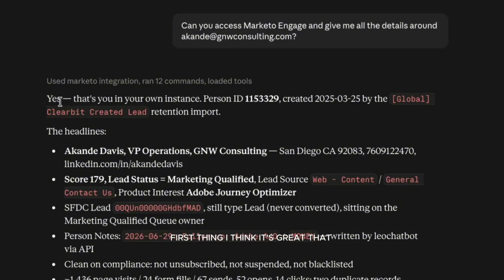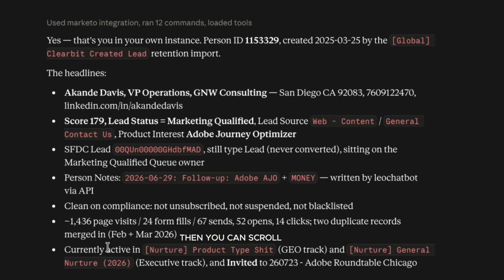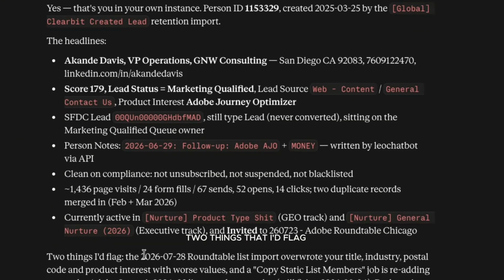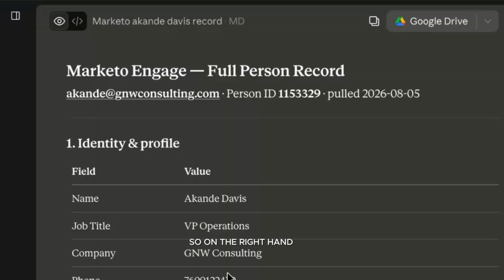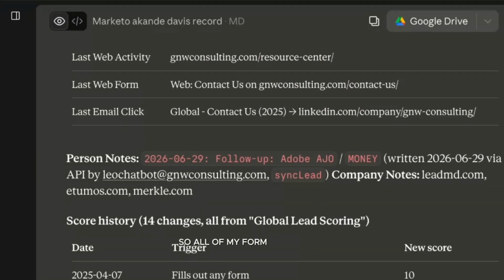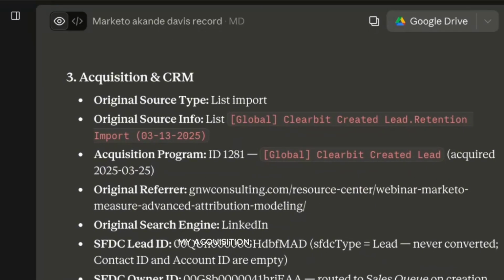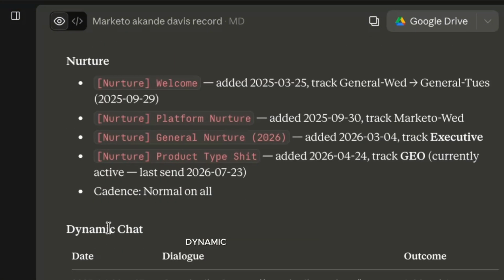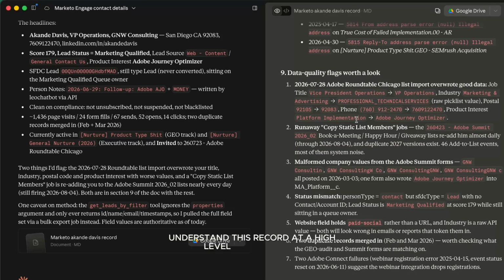Marketo Engage MCP Server Made Simple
What is the Adobe Marketo Engage MCP Server?

The Marketo Engage MCP Server is Adobe's Model Context Protocol (MCP) server for Marketo Engage. It lets an LLM like Claude connect directly to your Marketo Engage instance and query records, pull reports, and take actions the way a human practitioner would, instead of through rigid, pre-structured REST API calls.

⏱️ Chapters

00:00 – Adobe announced the Marketo Engage MCP Server
00:09 – What is an MCP server? (Model Context Protocol explained)
00:24 – MCP vs. traditional Marketo API calls
00:37 – How an LLM "acts like a person" inside Marketo (headless, but different)
00:55 – What's the best use case for the Marketo MCP Server?
01:05 – Use case 1: experienced practitioners (cloning programs, folders, smart lists)
01:21 – Use case 2: querying the database in plain English
01:41 – Cross-system queries: Marketo Engage + Salesforce in one answer
01:58 – Live demo in Claude: pulling a full person record
02:55 – The output: a complete Marketo Engage person record in markdown
03:38 – Is the Marketo MCP Server actually valuable? My honest take
04:09 – What this means for marketing ops (MOps) teams
04:24 – Is it available? How to get access to the open beta
04:41 – Resources and final thoughts

What does MCP stand for? MCP stands for Model Context Protocol. It's the standard that defines how a large language model connects to an external system and what that model can and cannot do inside it.

What does the Marketo Engage MCP Server do? It gives an LLM (like Claude) a governed connection into Marketo Engage so it can read and act on your instance — retrieving person records, activity history, program membership, smart lists, folders, and reports on request.

How is the MCP Server different from the Marketo REST API? A traditional API call has to be structured up front: you define exactly what you're grabbing, how, and what you'll do with it. With an MCP server, you ask the question in natural language and the LLM navigates Marketo Engage on your behalf — closer to how a person would work in the UI than how a developer would write an integration.

What's the best use case for the Marketo Engage MCP Server? Two of them. For experienced Marketo practitioners: build tasks like cloning programs, setting up folder structures, adding images, and creating smart lists. For everyone else — and in my opinion the stronger case — querying data: asking any question about any person, record, or report and getting a summarized answer back.

Can I query Marketo Engage and Salesforce at the same time? Yes. If both systems are connected to your LLM, you can ask about a shared record and get one combined readout — what's happening in Marketo Engage and what's happening in Salesforce — without opening either platform.

Should I use the MCP Server to build emails and campaigns? Not yet, in my view. For a non-practitioner, asset creation isn't where the value is today. Inquiry, reporting, and cross-system record lookups are.

How does the Marketo MCP Server help marketing ops teams? It absorbs the constant one-off questions MOps teams field — "this person said they unsubscribed but still got an email," "why did this lead score jump" — without anyone having to log into Marketo and dig through activity logs.

Is the Marketo Engage MCP Server available? How do I get access? There's an open beta and practitioners are actively experimenting with it right now. Link in the comments where available.

Which LLM do I need? The demo in this video uses Claude, but MCP is an open protocol — any MCP-compatible client can connect.

🔑 Key takeaways

MCP = Model Context Protocol; it tells an LLM what it can and can't do inside a connected system.
The Marketo Engage MCP Server turns Marketo into something you can talk to instead of click through.
Best value today: natural-language querying of records, activities, scoring, and reports.
Cross-system lookups (Marketo Engage + Salesforce) produce a better readout than digging manually.
Biggest near-term winner: marketing ops teams handling inbound "what happened to this record" questions.

📎 Links & resources

Marketo Engage MCP Server open beta: (link in comments)
Full write-up on what the MCP Server is and how to use it: (link in comments)

👋 About I'm Akande with GNW Consulting. I help marketing teams get more out of Adobe Marketo Engage and the wider martech stack — architecture, operations, and now AI-assisted workflows.

💬 Have you tried the Marketo Engage MCP Server yet? Tell me what you've built with it in the comments.